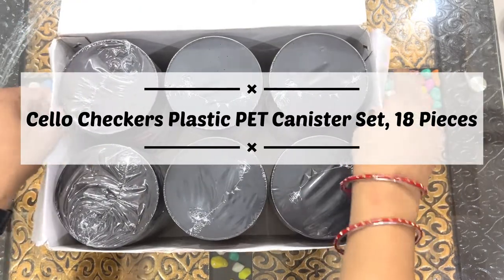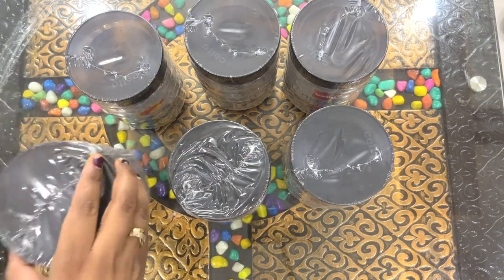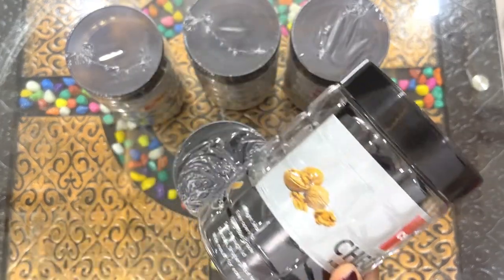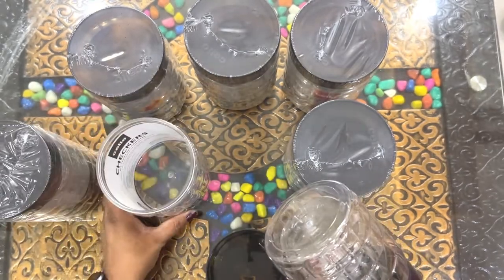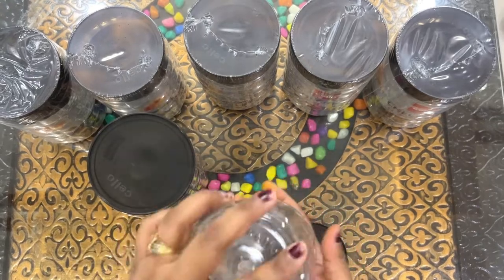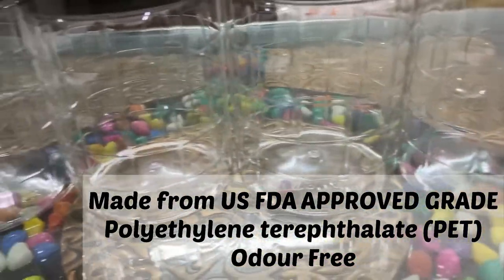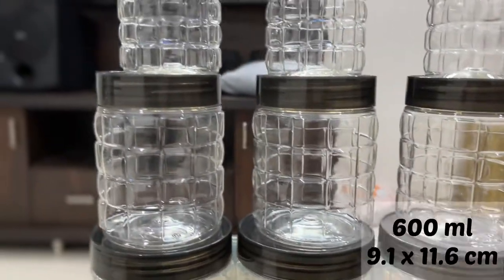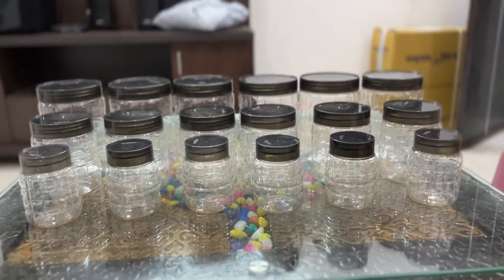Cello Checkers Plastic Canister Set, 18 Pieces | Unboxing & Review | Nslife | Worth buying or not?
Hello guys,

Today I am unboxing a very budget friendly kitchen storage box set from Cello brand.
The main pros of the product :

*Air Tight PET Containers are made from US FDA APPROVED GRADE Polyethylene terephthalate (PET), free from any kind of odour.
*This air tight is free from BPA (Bisphenol A), which causes health hazards when it comes in contact with food & liquids.
*Microwave Safe.
*300 ml - 6.9 x 9.6 cm, 600 ml - 9.1 x 11.6 cm, 1200 ml - 10 x 14.8 cm
*Stackable: You can stack the containers one over the other. Space saving canisters, Helps you to organize your kitchen.
*Odourless: The Novel material used makes the container odourless.
Superior Oxygen Barrier.
*Shatterproof Body

please do let me know if you have any suggestions or feedback in the comment section below

The product link :

Love:-
Neha